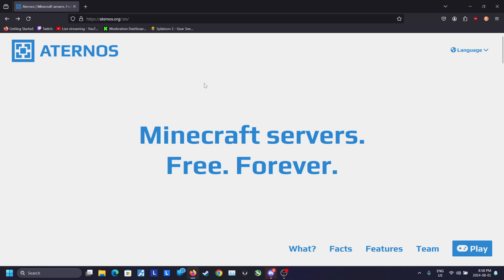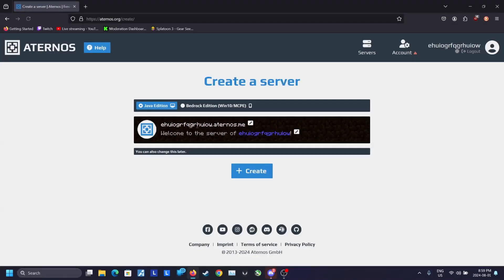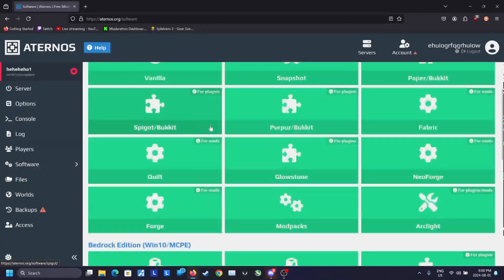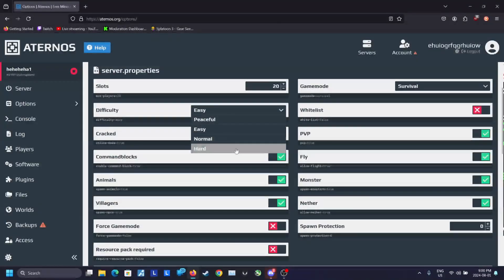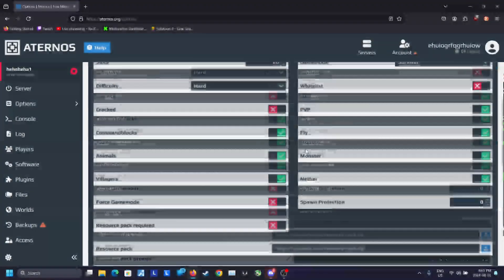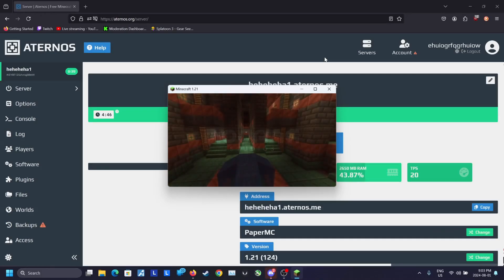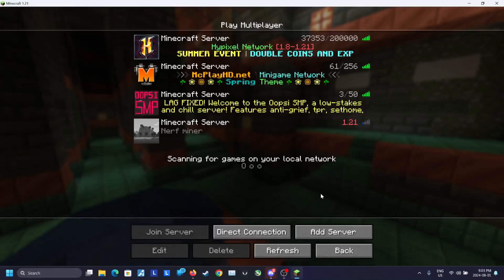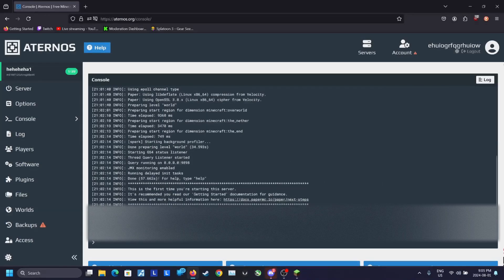How to create a FREE 1.21 Minecraft Server with Aternos!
WERE SO BACK!

This Video shows you how to quickly create a FREE 1.21 Minecraft server with Aternos in just 2 minutes!